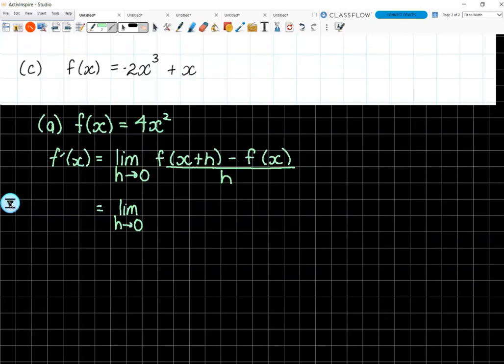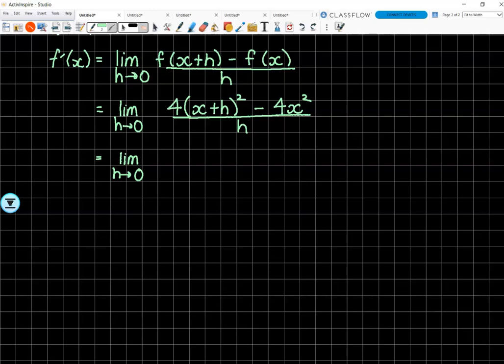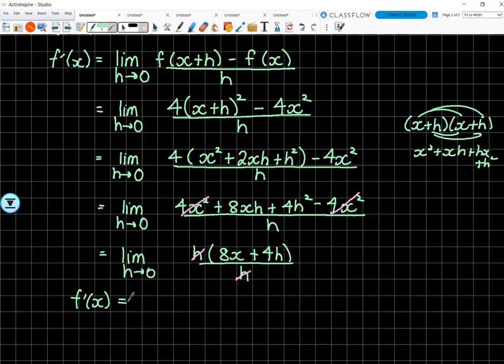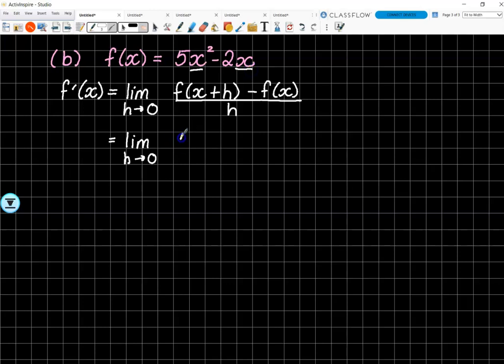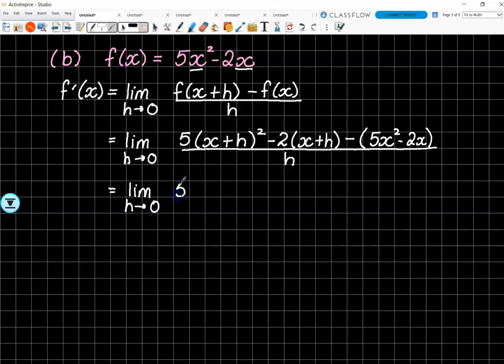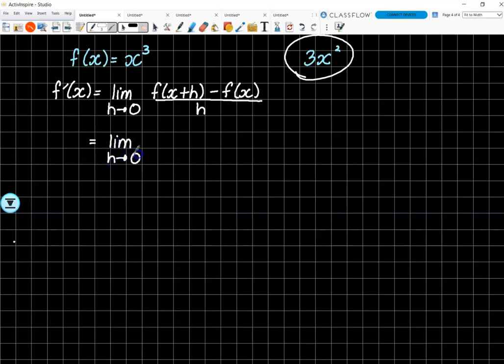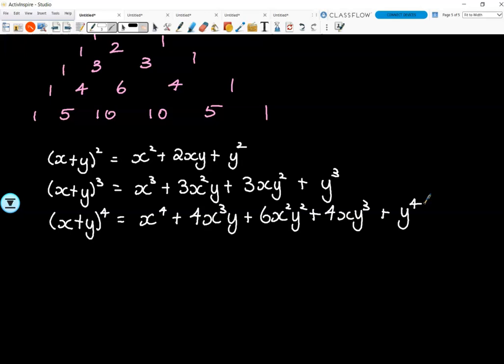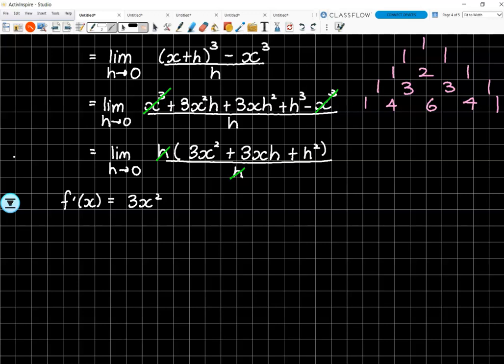First Principles yr11